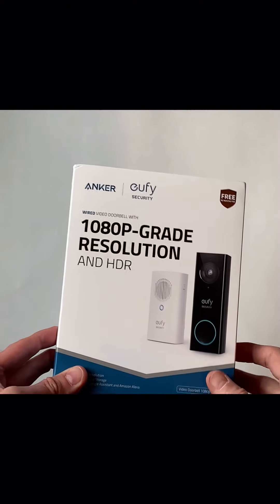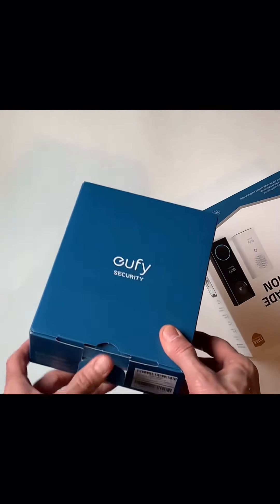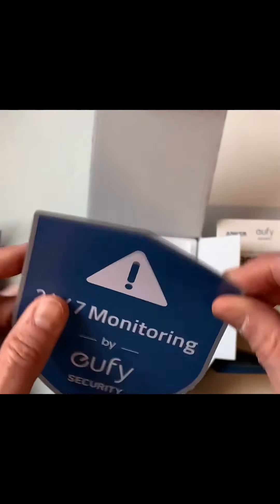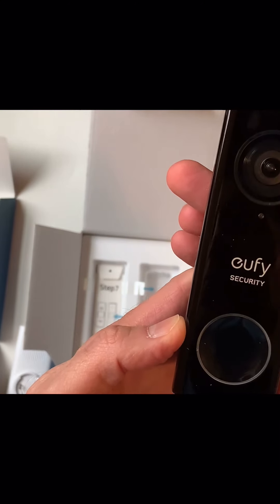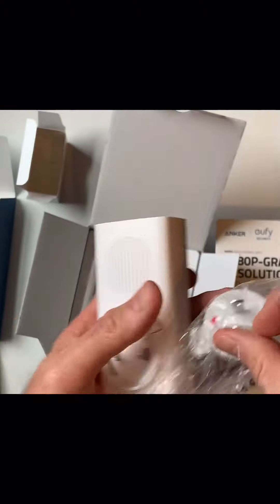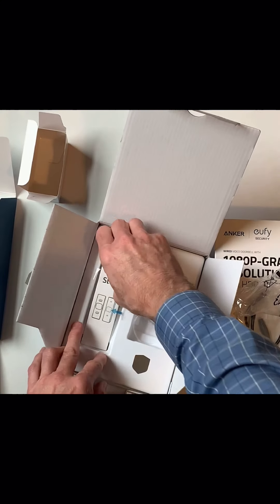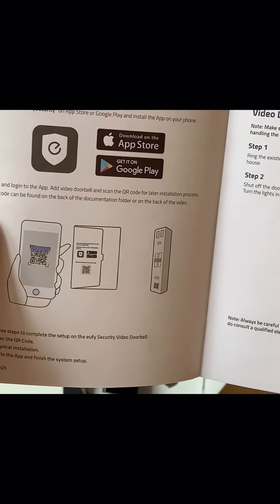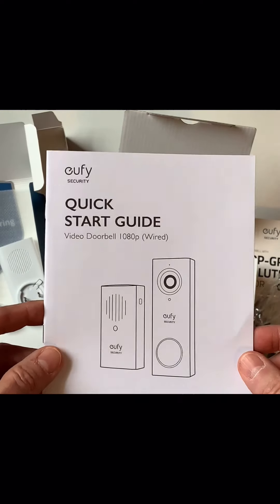Eufy Video Doorbell - wired version - unboxing - what's in the box!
An unboxing of the new 1080p Eufy Wired Doorbell to see how its packaged and what’s in the box.